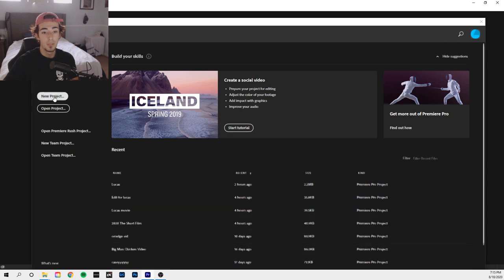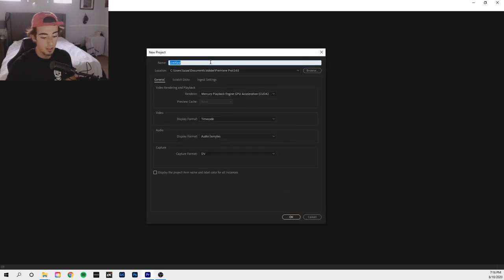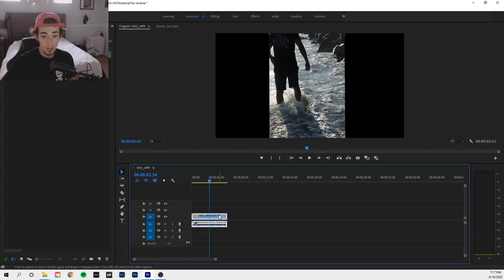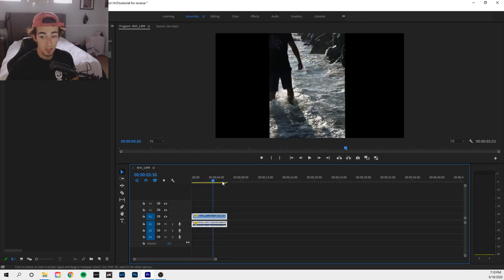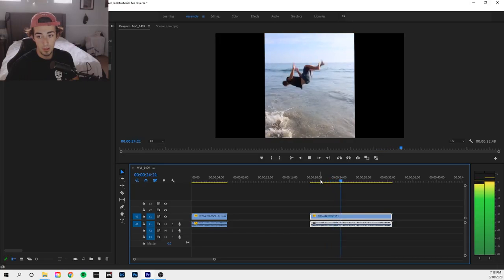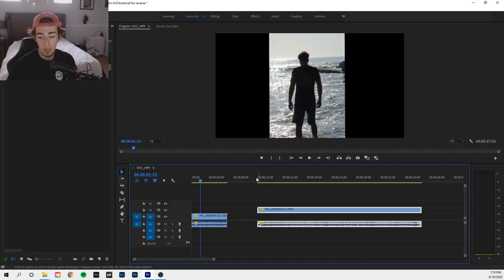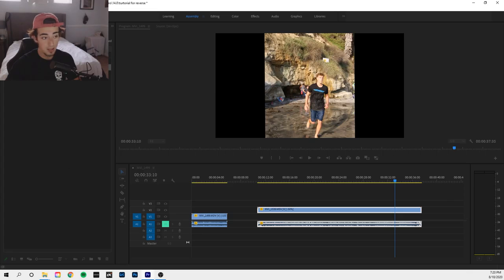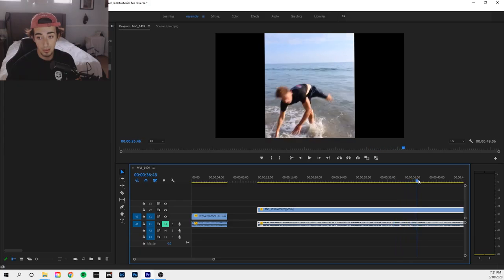How to REVERSE and SLOWDOWN FOOTAGE IN ADOBE PREMIERE PRO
Vlog Tripod
My Drone
Main Vlog Camera
MY VLOG LENS!